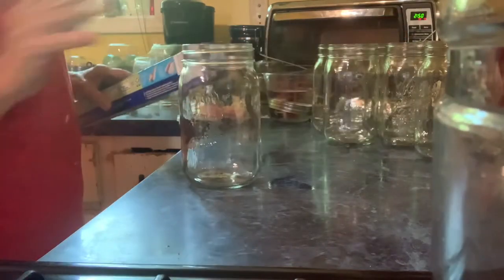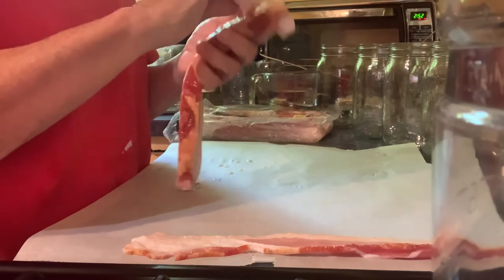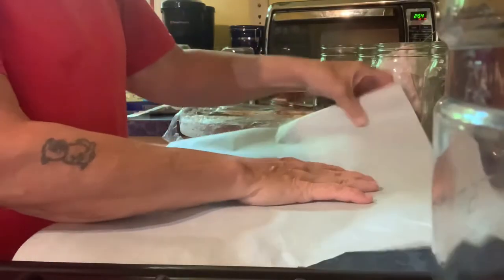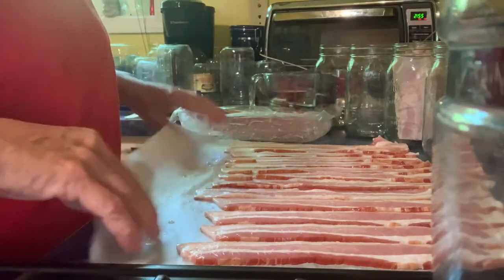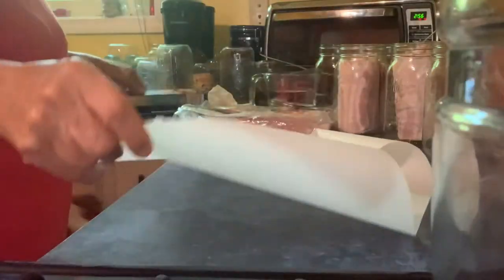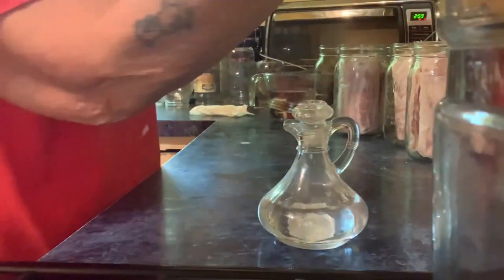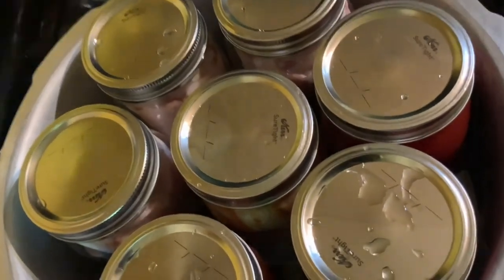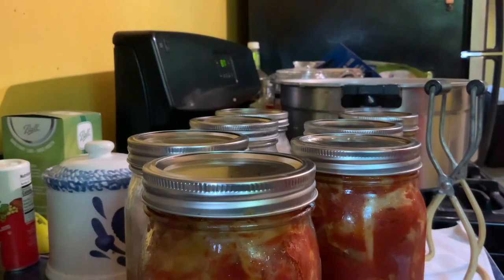How to Pressure can bacon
In this video I show you an easy process of how to make your own pressure canned bacon at home.  Easy and simple. YOU CAN do it!!